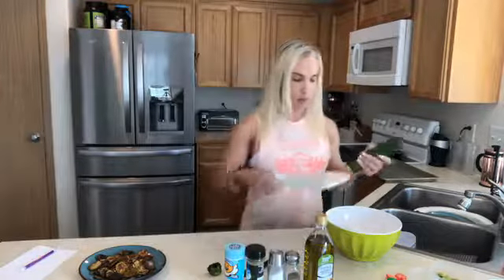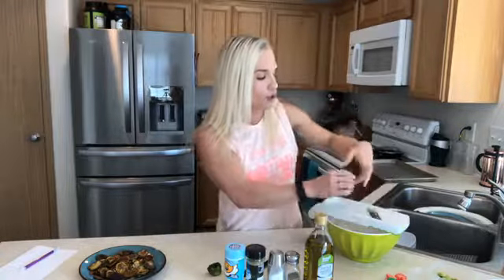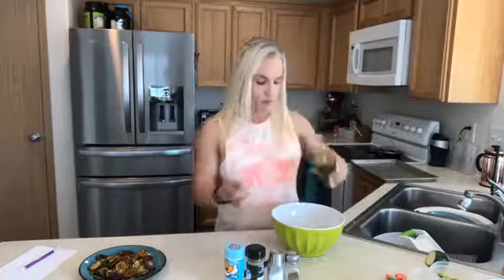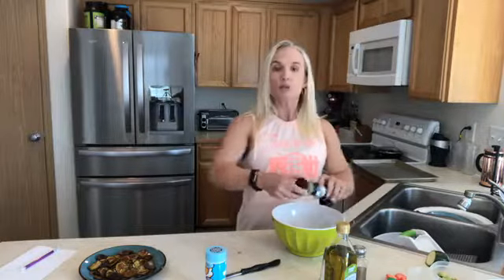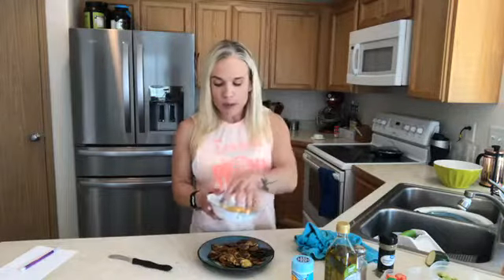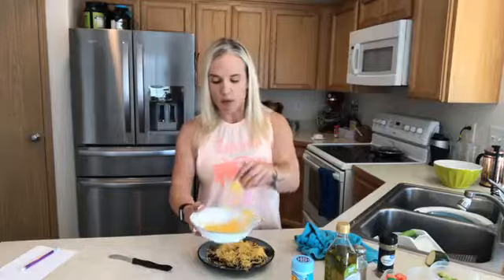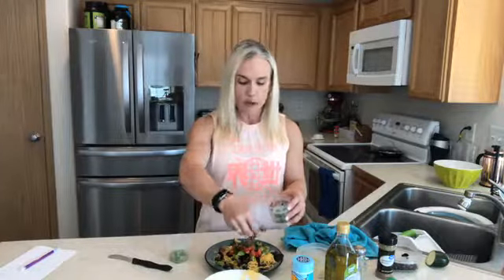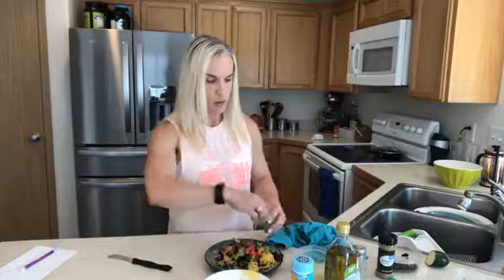Meals With Melissa: Zucchini Nachos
Today, Melissa shares another great healthy choice: Zucchini Nachos